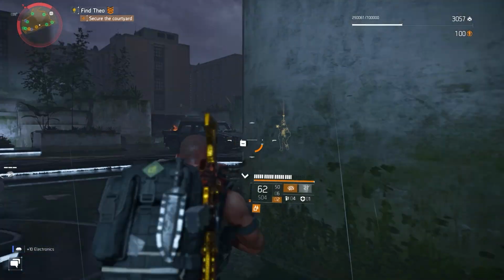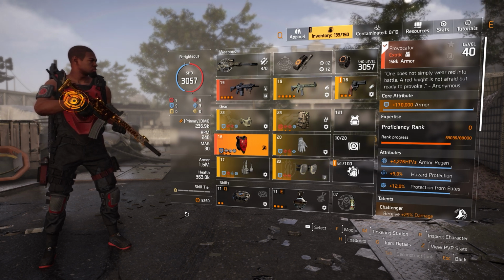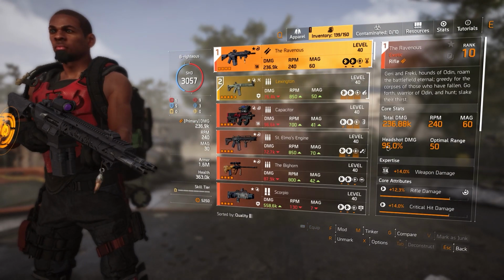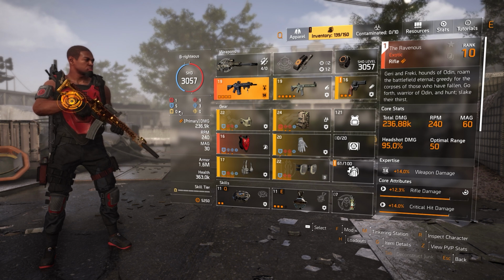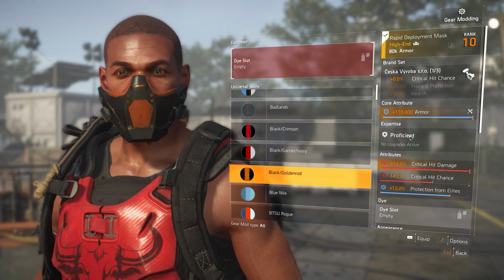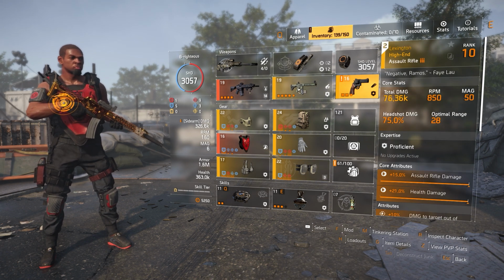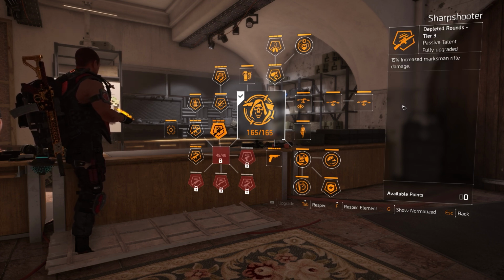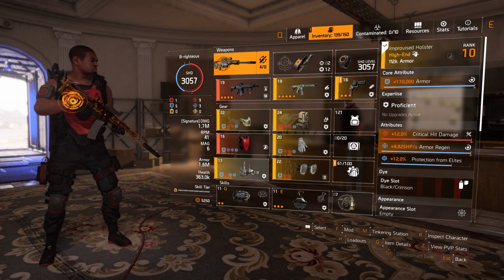The Division 2 Provocator IMMORTAL Build that DELETES NPCS!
The Provocator Chest Piece in The Division 2—everyone says it’s weak… but is it really? With this IMMORTAL build, we push it to the limit, testing its damage, survivability, and overall impact. Can it actually compete with the best, or is the criticism justified? Watch the full breakdown and decide for yourself!

Wishlist the Indie Game I am Developing!